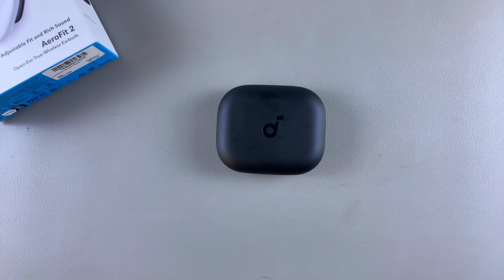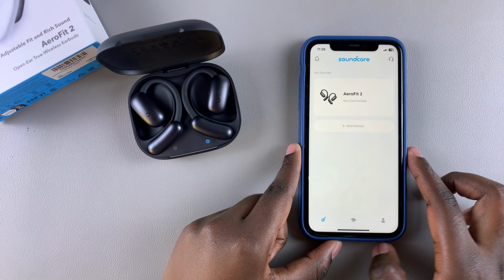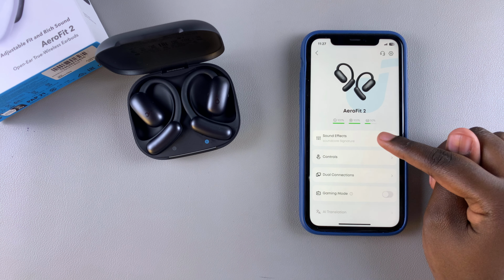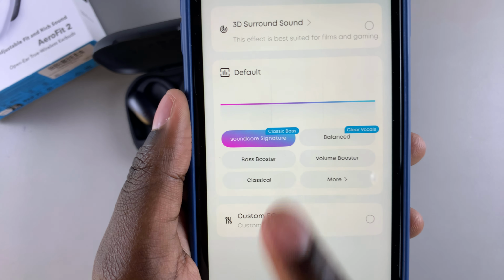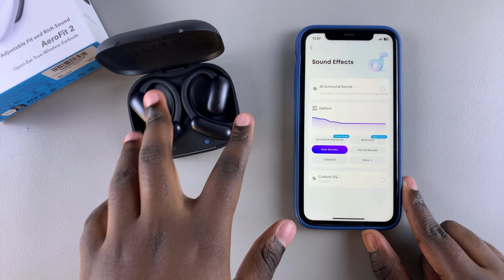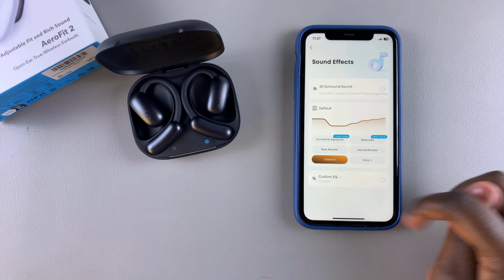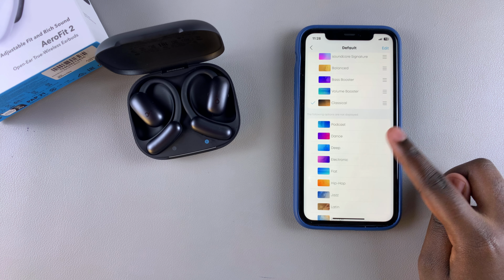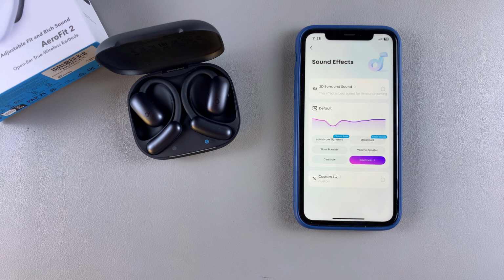How To Change Default Sound Effect On Soundcore Aerofit 2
In this tutorial, we guide you through the process of customizing the sound profile on your Soundcore AeroFit 2 earbuds. By default, these earbuds utilize the "Soundcore Signature" EQ preset, designed to deliver a balanced and dynamic audio experience.

However, the Soundcore app offers 22 additional EQ presets tailored for various listening preferences. Whether you're aiming for enhanced bass, clearer vocals, or a unique sound signature, this video will walk you through the steps to modify your EQ settings using the Soundcore app, ensuring your AeroFit 2 earbuds deliver the sound experience you desire.

Soundcore Aerofit 2

Cell Phone Tripod Adapter